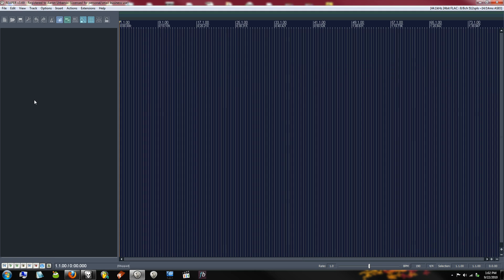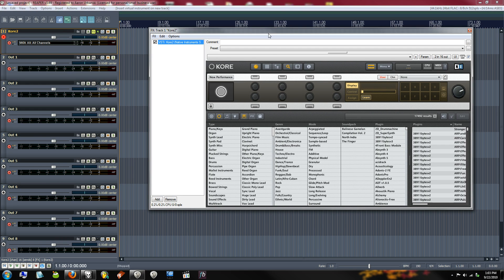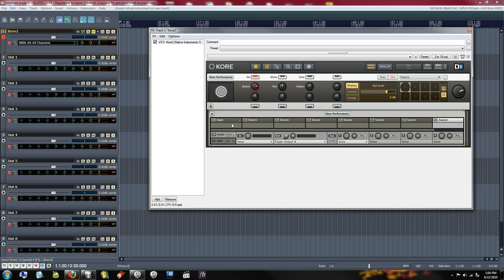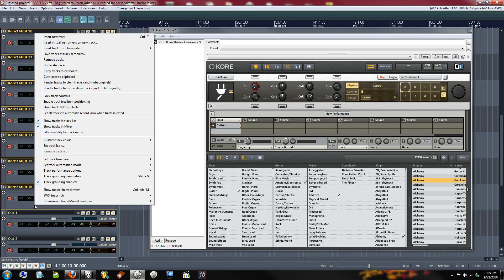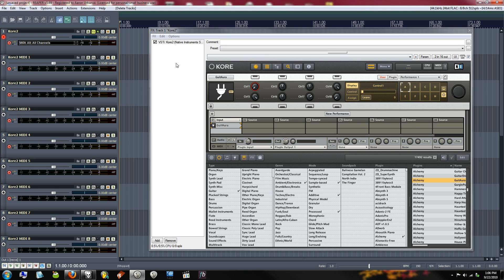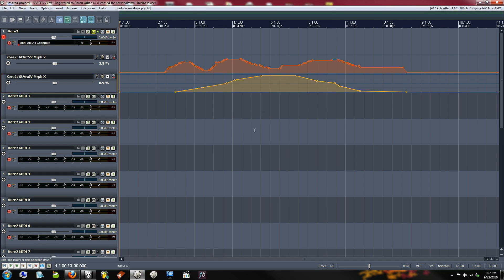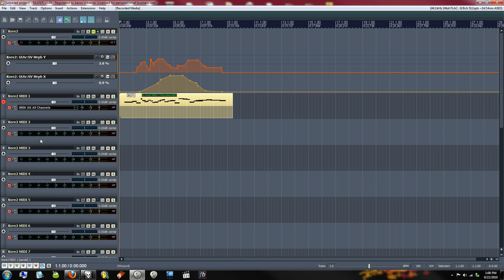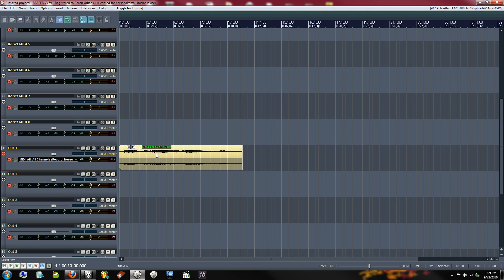Tutorial - How to set up Native Instruments Kore 2 in REAPER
Building a template for Native Instruments Kore 2